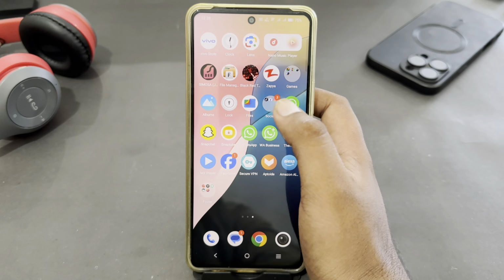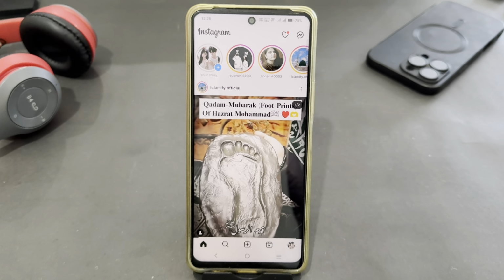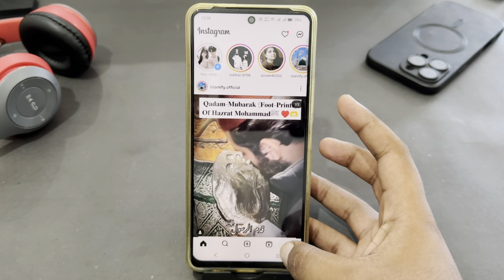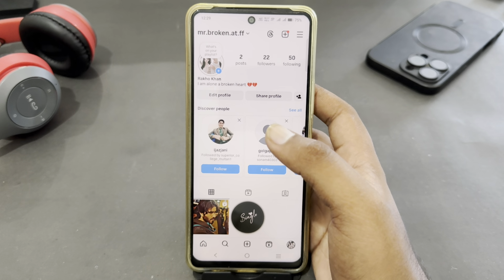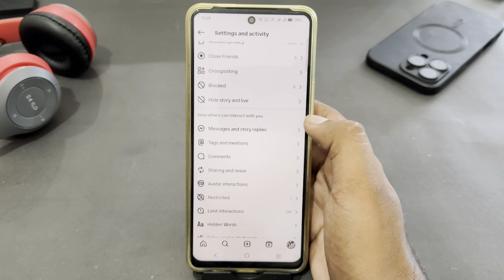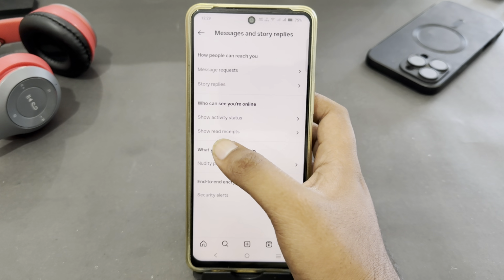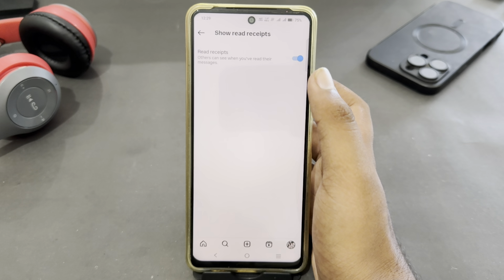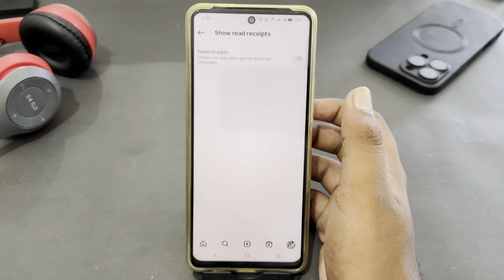How to Read Instagram Messages Without Being Seen (2025 Update)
Want to check your Instagram DMs without letting the sender know you’ve read their message? In this video, I’ll show you easy tricks and settings to read Instagram messages secretly without triggering the “Seen” status!

✅ What You’ll Learn:

How to use Airplane Mode to read messages

How to turn off Activity Status

Using third-party apps and workarounds

Tips to stay private on Instagram DMs

Want me to include step-by-step instructions or app recommendations?